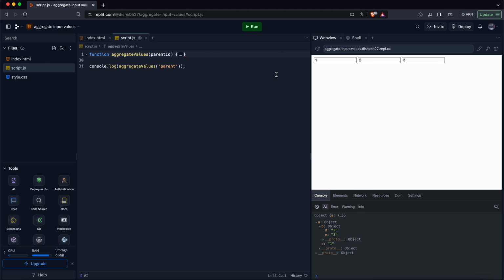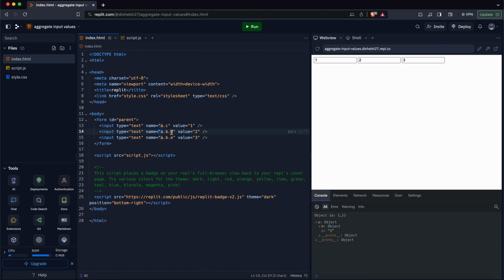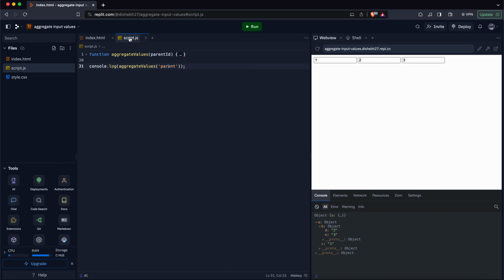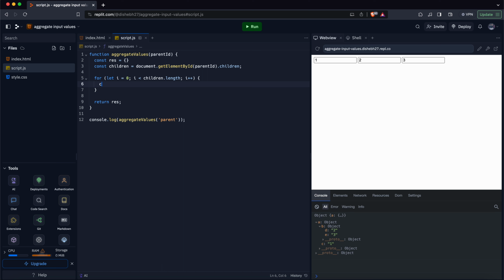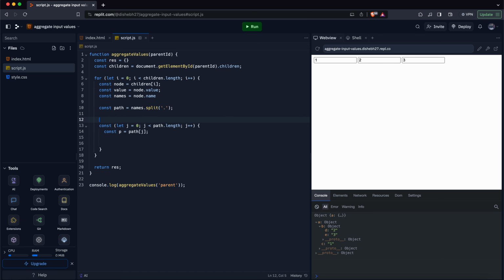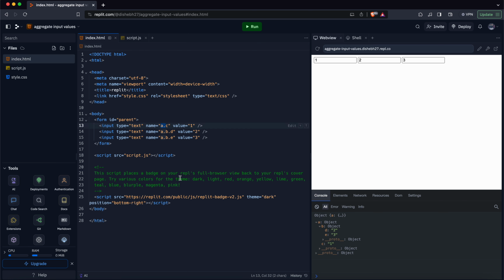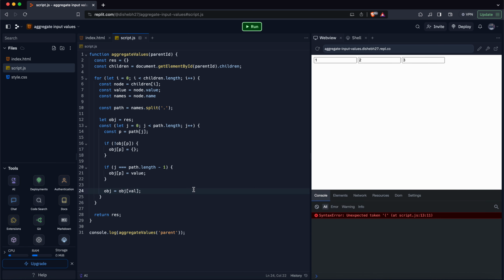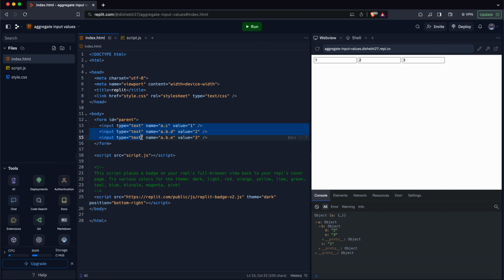Aggregate the input values in an object | Solving Frontend interview problems